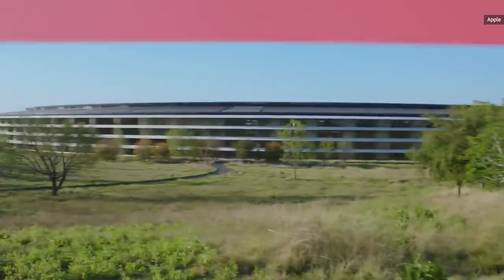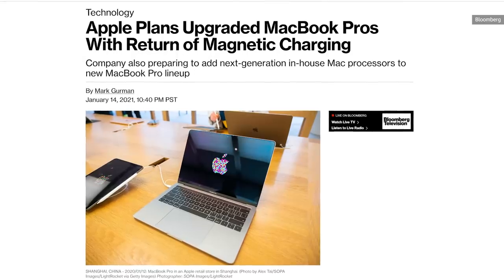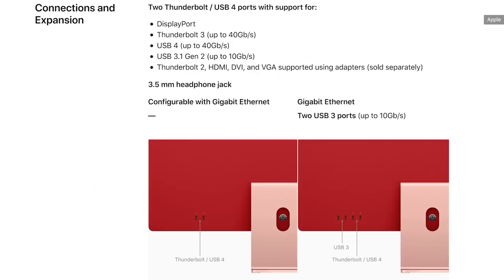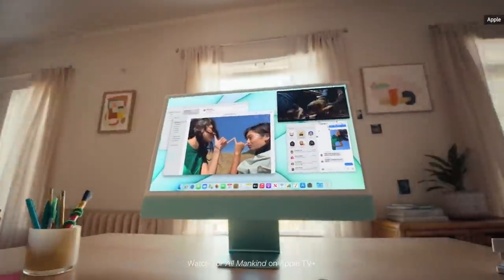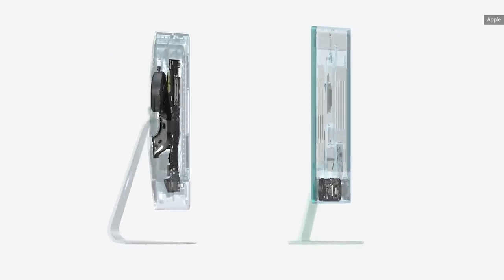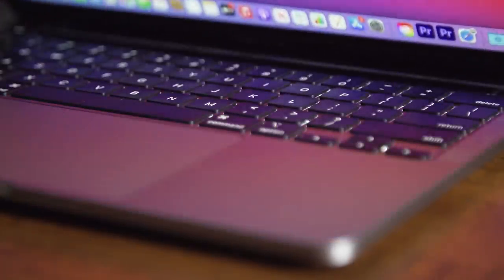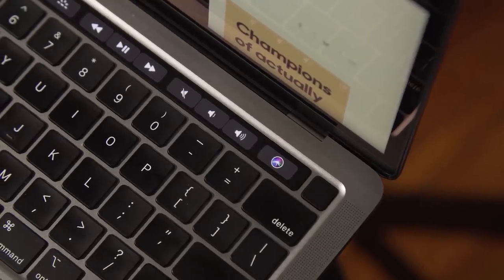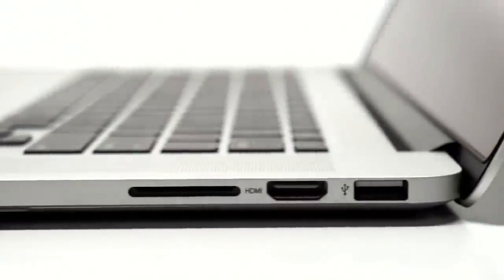The new iMac: Apple is done with ports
Despite many rumors about Apple adding more ports back to its upcoming Macbook Pro models, the new iMac, with a mere two ports on the base model and 4 on upgraded units, show that Apple is not done with it's trend of shipping machines with the bare minimum of ports. Get your dongles and hubs out, folks.